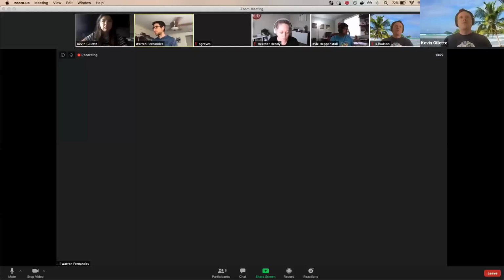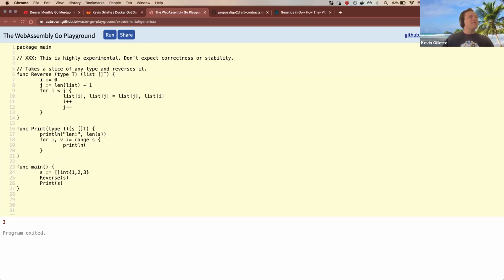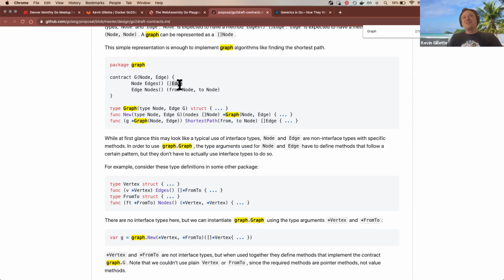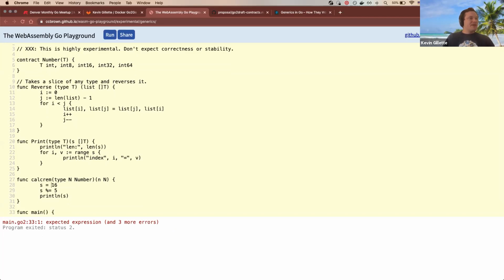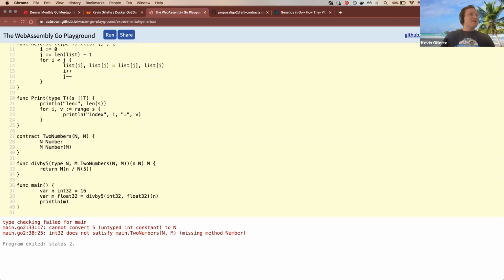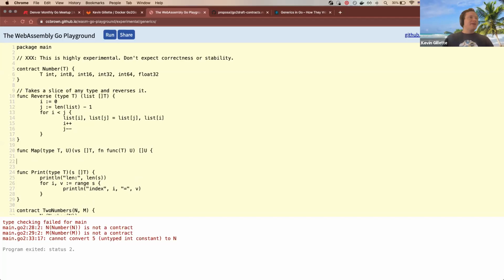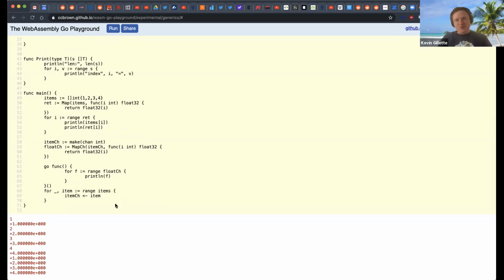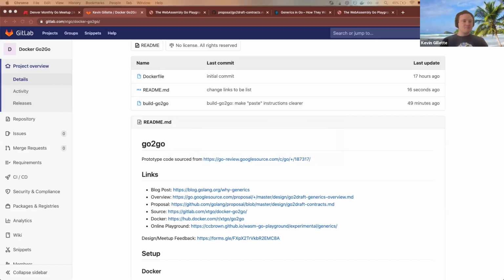Kevin Gillette - Generics Proposal - Denver Meetup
We will be exploring the experimental Go generics prototype in an informal hack-night/workshop format.

You can follow along in one of three ways:
1. Online Playground This has the downside that imports unfortunately do not work.
2. Docker This assumes you have familiarity with using docker.
3. Modified Go toolchain The build-go2go script can do this work for you, if you have Git and Go installed on a unix-like system and are comfortable using a command-line shell.

We'll spend most of the time exploring the possibilities and tradeoffs that this feature and particular design bring. We can do this either individually or in small groups, and questions can be readily asked and answered on Zoom.